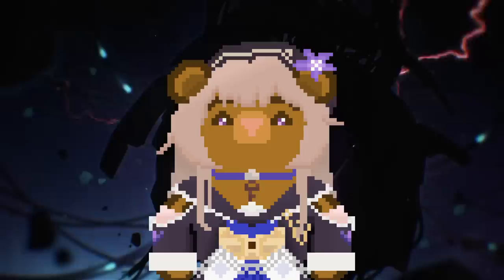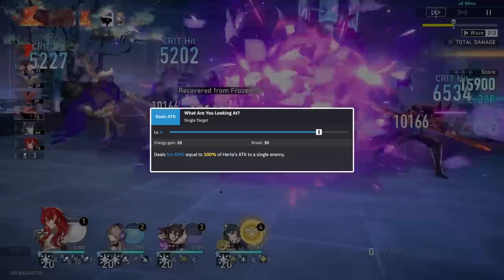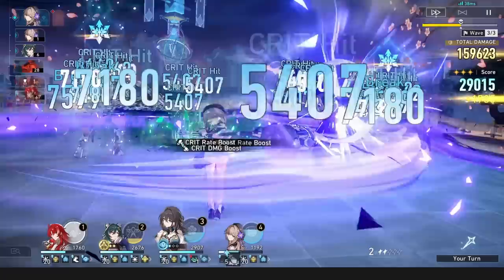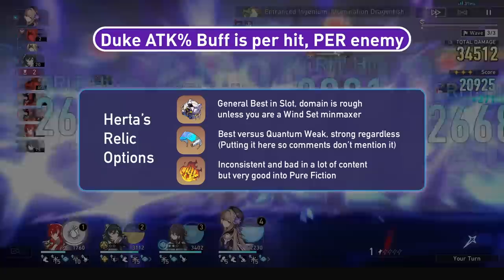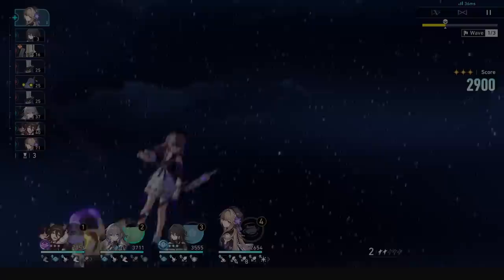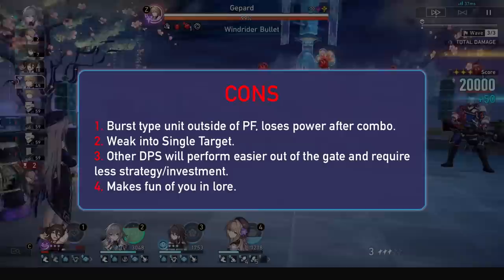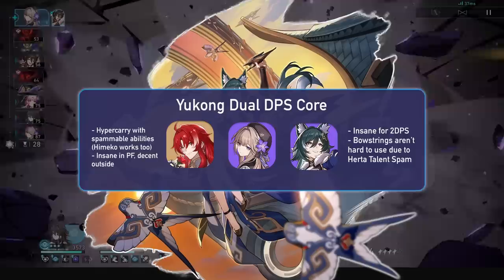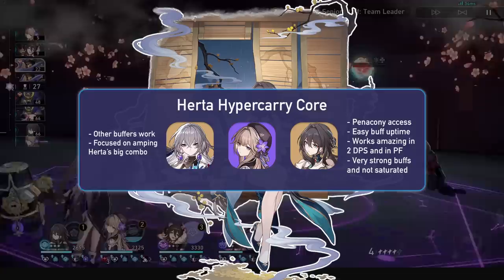A COMPLETE Updated Guide to Herta! | 1.6 Relics, Light Cones, Teams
Here is my complete updated guide to Herta, an old but gold Eruditon DPS character in Honkai: Star Rail. With the rise of Pure Fiction in 1.6, she has shot up through the rankings and become a true beast, beating Limited 5* in this specific mode so far. I go through Herta's best build, relics, light cones, main stats, and endgame stat goal. I also explain Herta's kit and synergies. This guide gives info on Herta in general and Herta in Pure Fiction. Hope this helps!

00:00 Intro
00:51 Overview, Stats, Trace Priority
01:30 When to Use Her Basics
01:54 Skill
02:11 Why Herta's Talent is Amazing
03:32 Ultimate
03:51 A Deceptively Strong Technique
04:02 Herta Eidolon Rundown
04:42 Herta Best Relics
05:36 Herta Best Planar Ornaments
05:52 Main Stats Explanation
06:32 Endgame Stat Goal
06:46 Herta Best Light Cones
07:20 Rotations
07:46 Why to Invest into Herta
08:36 Herta's Weaknesses
09:06 1.0 Synergies
09:56 Yukong
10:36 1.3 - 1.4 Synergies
11:09 1.5 Synergies
11:46 Ruan Mei